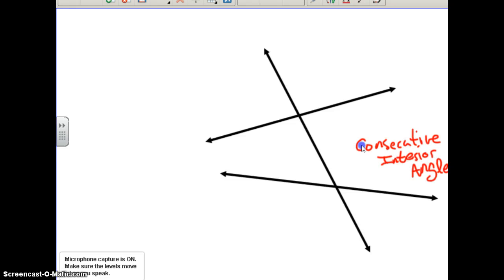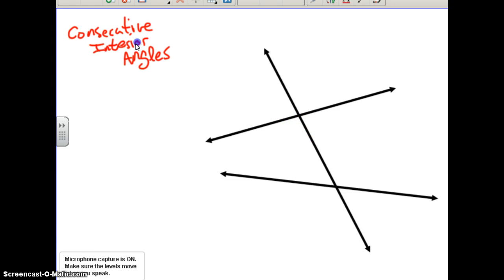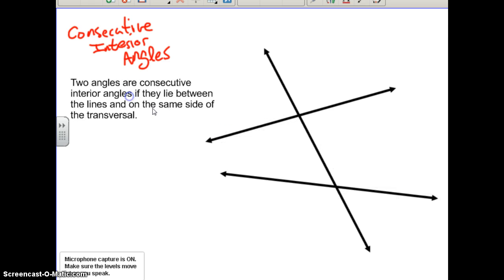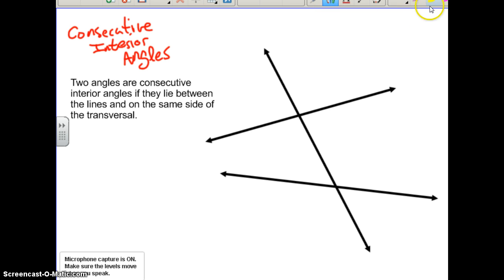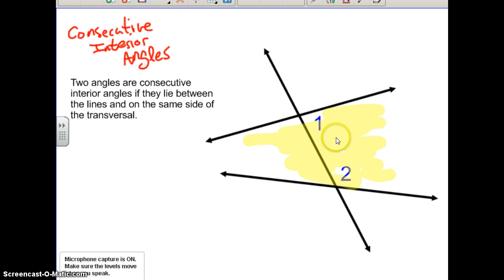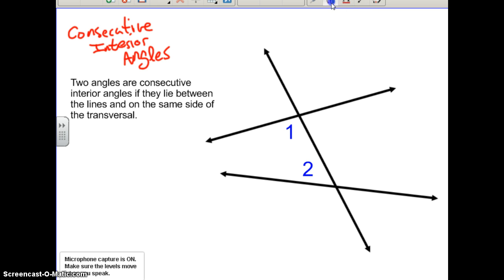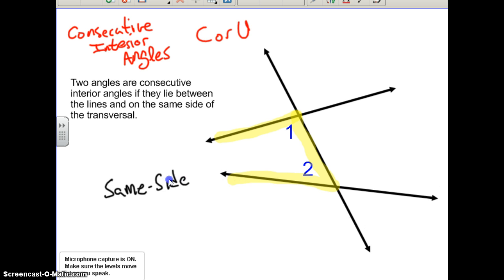Consecutive Interior Angles